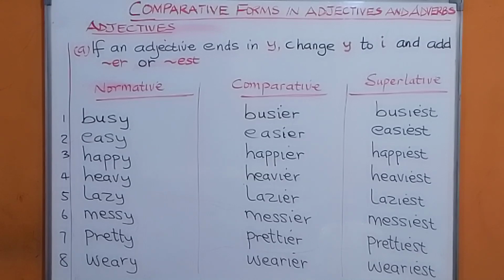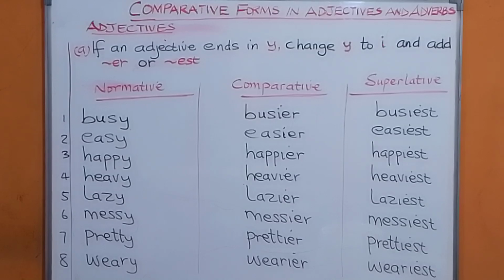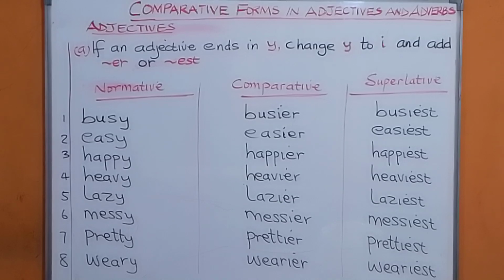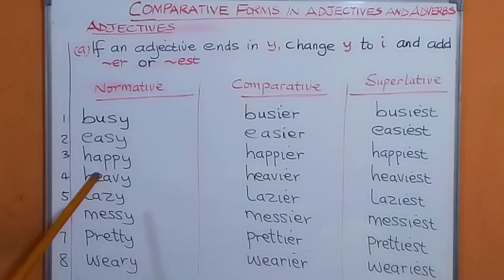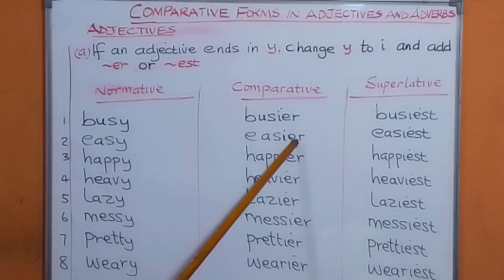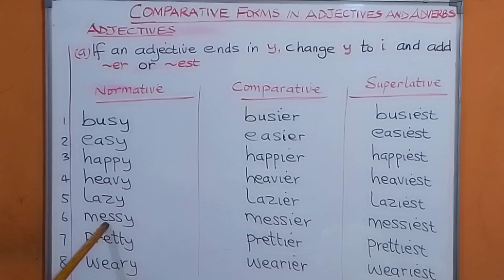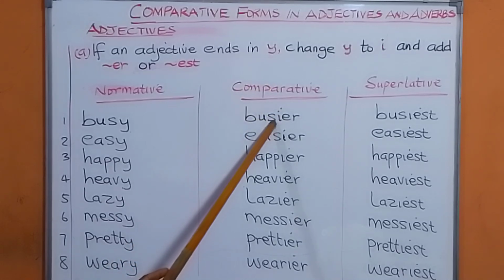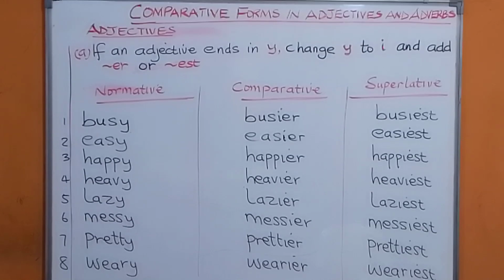COMPARATIVE AND SUPERLATIVE FORMS IN ADJECTIVE : RULE 1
UNDERSTANDING COMPARATIVE AND SUPERLATIVE FORMS IN ADJECTIVE : BASIC PRINCIPLE 1